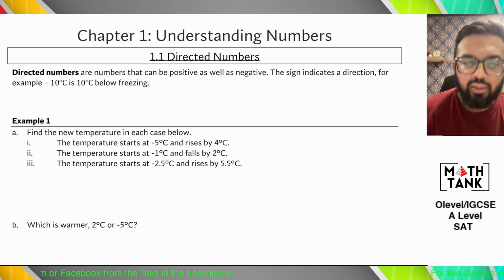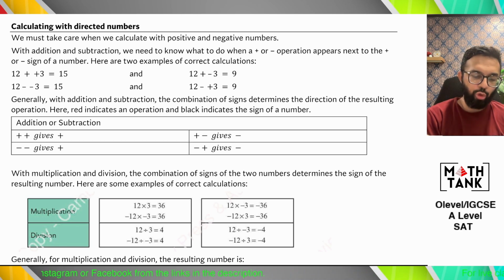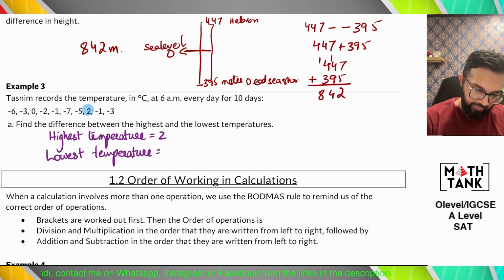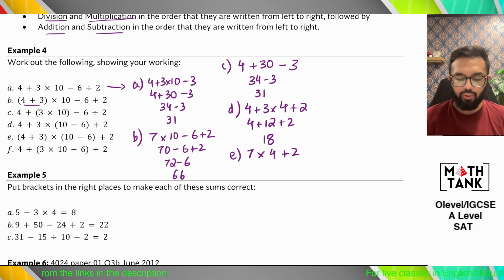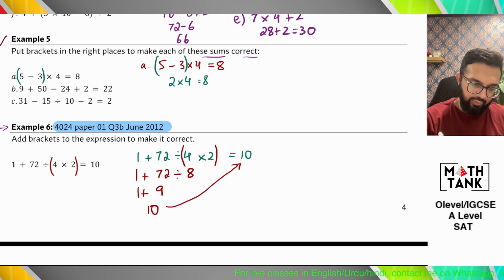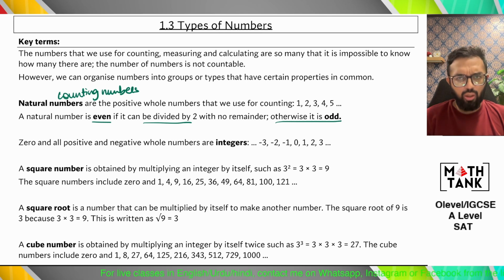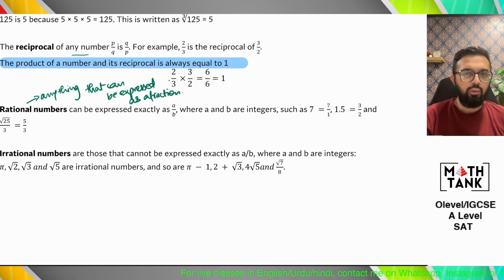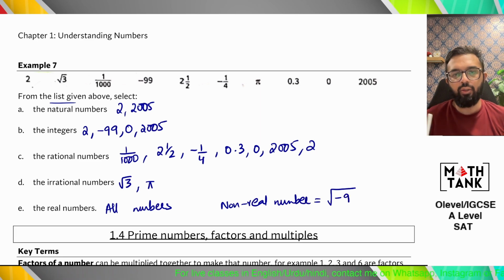O Level Mathematics - Chapter 1 - Understanding Numbers - Lecture 1 -